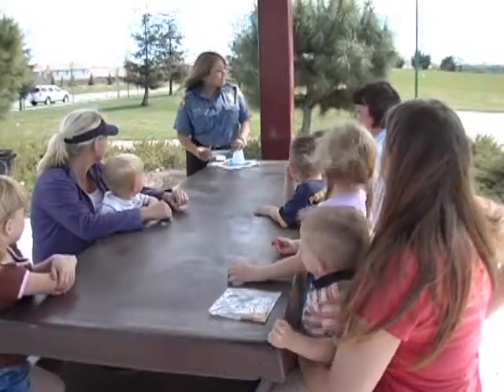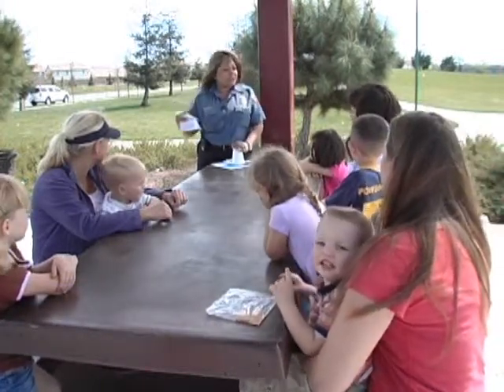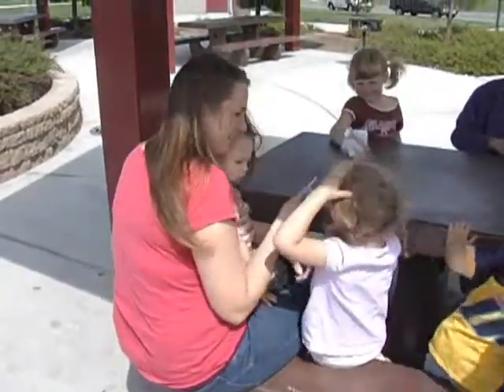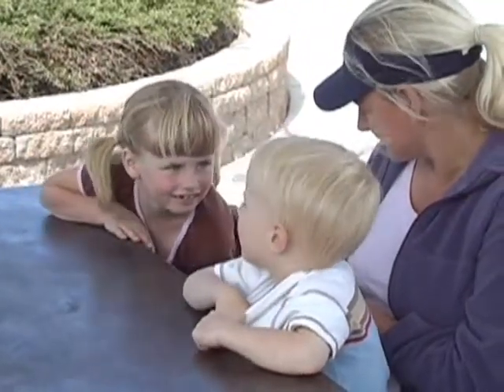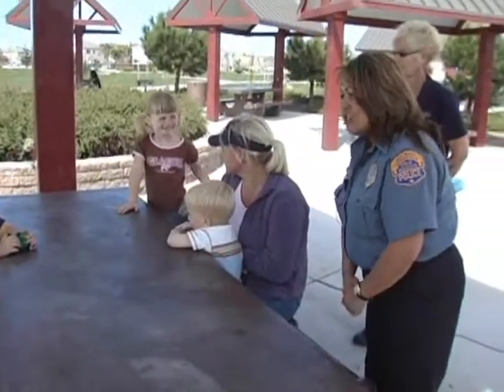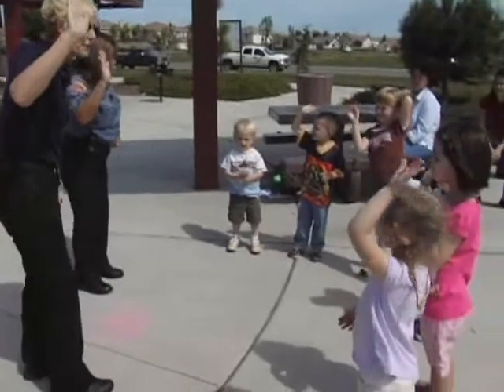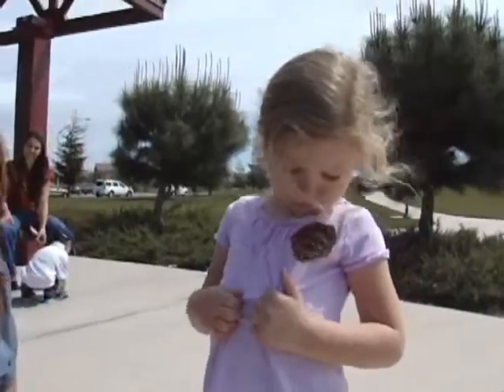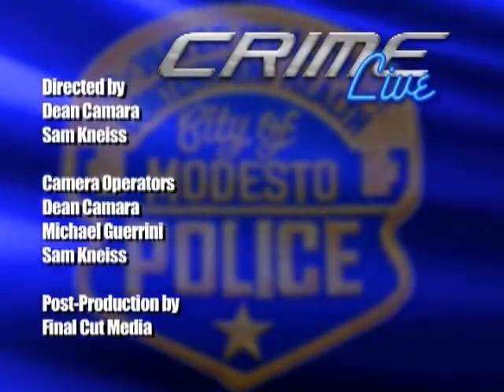DNA Kits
The Modesto Police Department Crime Prevention CSO's explain the importance of DNA kits and demonstrate how to use them.  For more news direct from the Modesto Police Department,